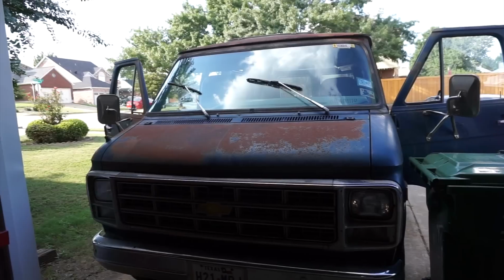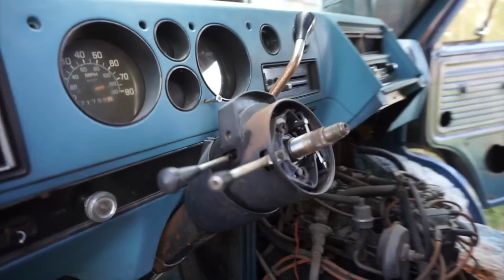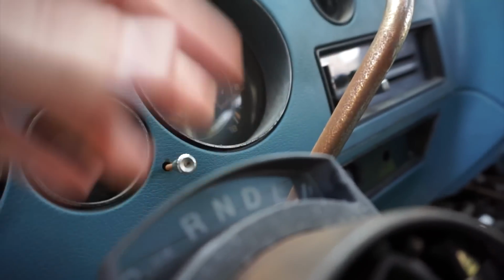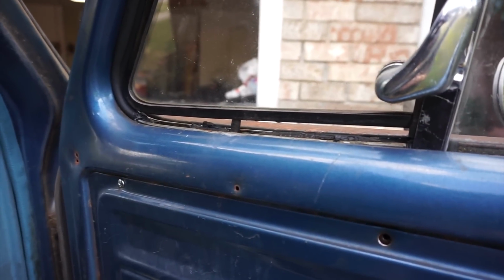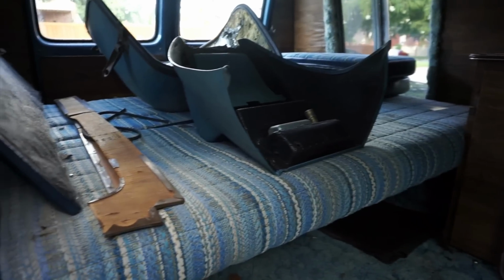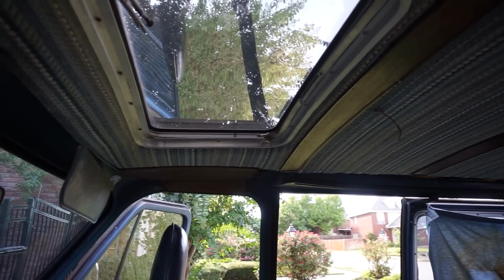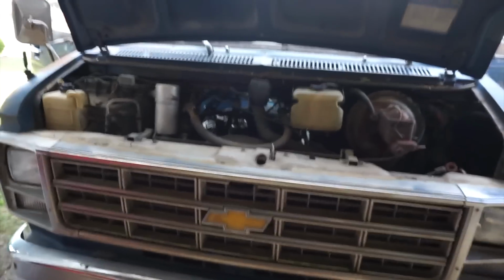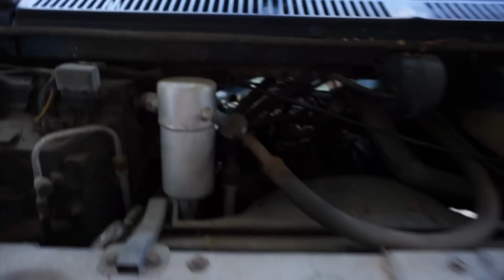1978 Chevy Van Restoration Project OVERVIEW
I go over my 1978 Chevrolet G20 Chevy Van with the 5.7L V8 (350) engine and make my first video for the channel!

and for those who watched...

I meant tilt steering column lever lol